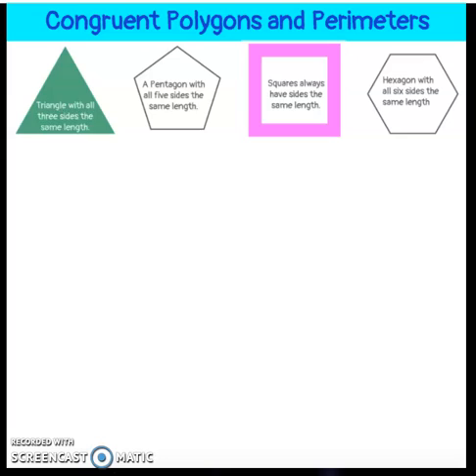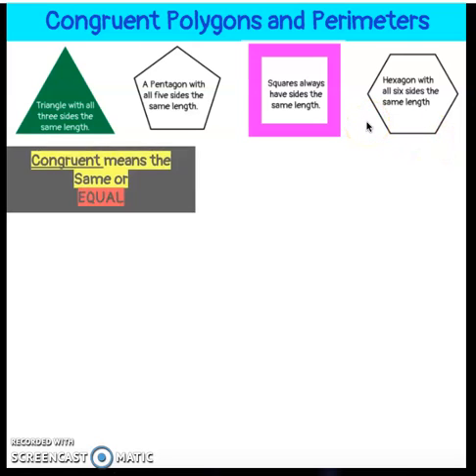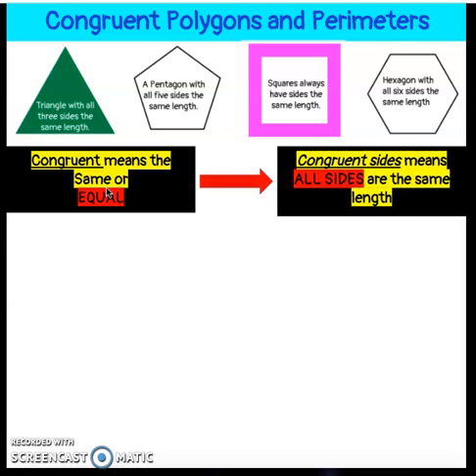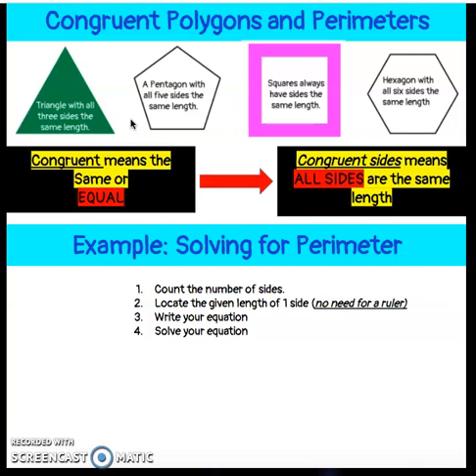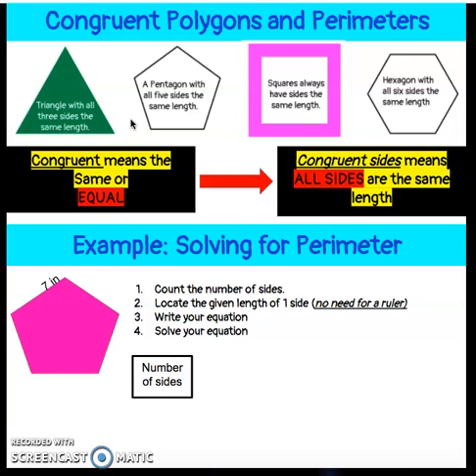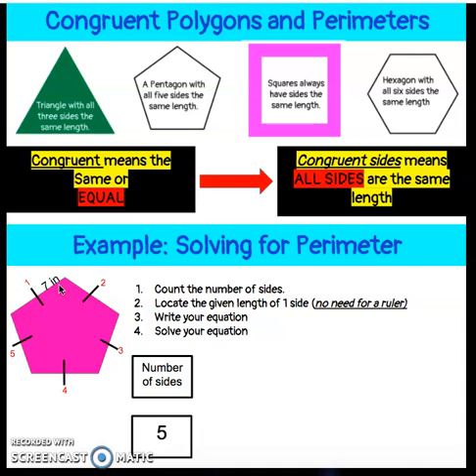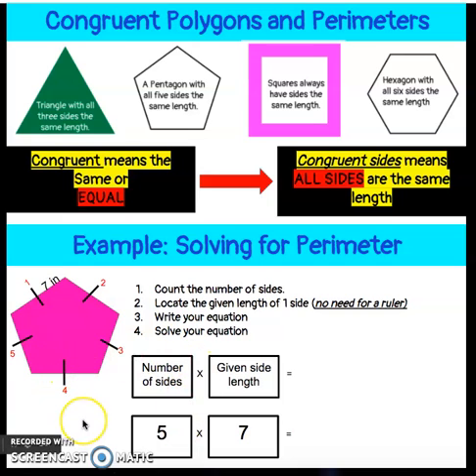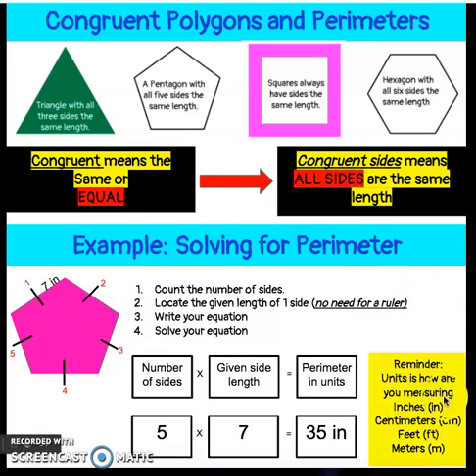Congruent Polygons and Perimeters